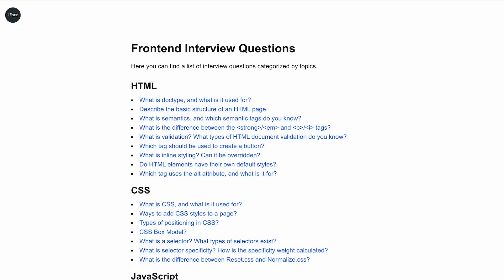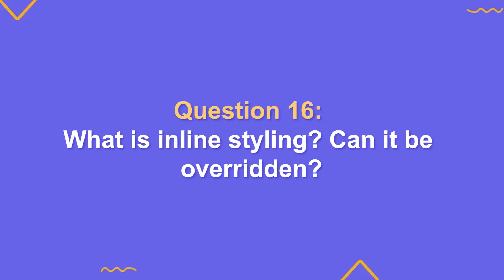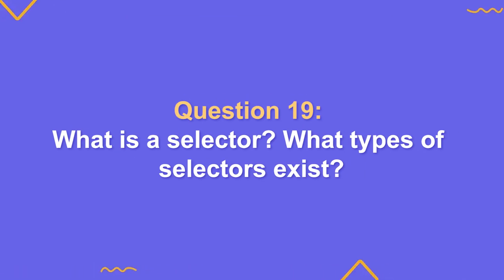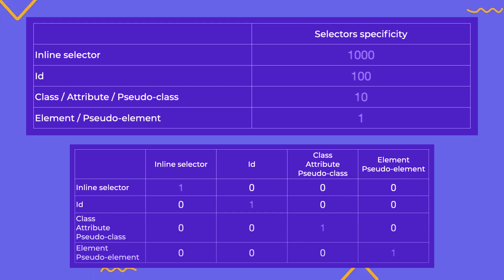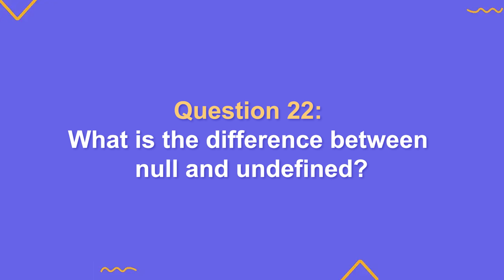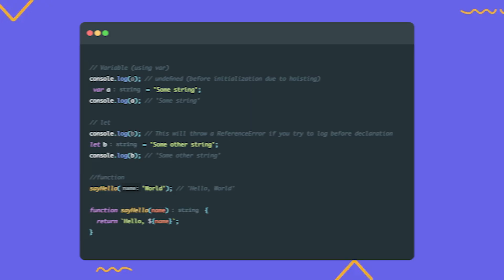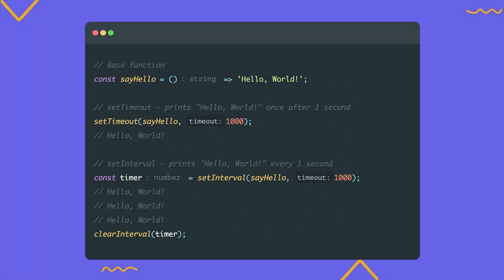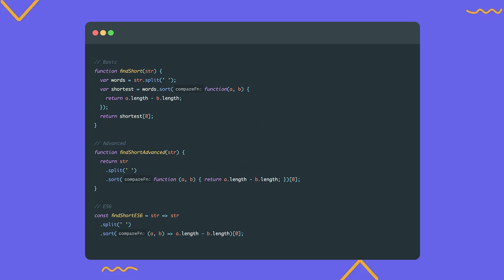#2 Frontend Interview Questions and Answers YOU MUST KNOW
Hi there! 👋
Welcome back to the "Front-end: Interview Questions" series!

In this second video, we’ll continue our journey through essential Front-end interview questions. This series is designed to help Junior and Middle Front-end developers prepare for technical interviews. Each video is packed with useful insights and practical answers that will boost your confidence and readiness.

where all the questions are organized by topic, each with a corresponding timeline. This allows you to quickly review tricky topics or refresh anything you might have forgotten.

In this video, you'll find:
- Additional questions on HTML
- CSS deep-dives
- Essential JavaScript concepts

⏱️ Timestamps
0:00 Introduction
0:30 What is validation? What types of HTML document validation do you know?
1:12 Which tag should be used to create a button?
2:00 What is inline styling? Can it be overridden?
2:23 Do HTML elements have their own default styles?
3:06 Which tag uses the alt attribute, and what is it for?
3:45 What is a selector? What types of selectors exist?
4:54 What is selector specificity? How is the specificity weight calculated?
6:13 What is the difference between Reset.css and Normalize.css?
7:15 What is the difference between null and undefined?
7:58 What is hoisting?
8:53 What are the "AND" and "OR" operators (&& and ||)?
10:03 What types of timers are there in JavaScript?
11:10 How to create a function to find the shortest word?